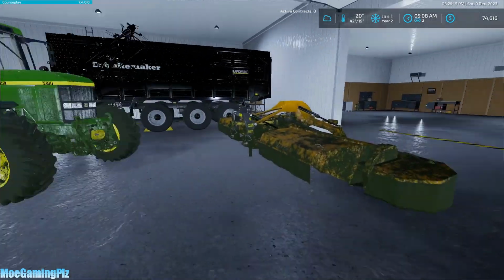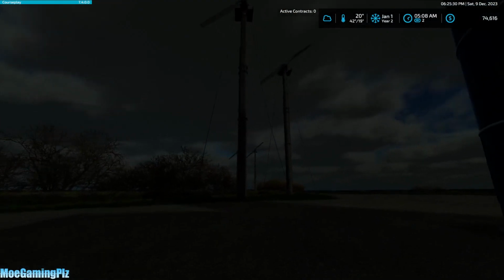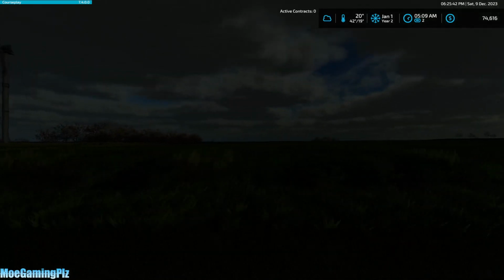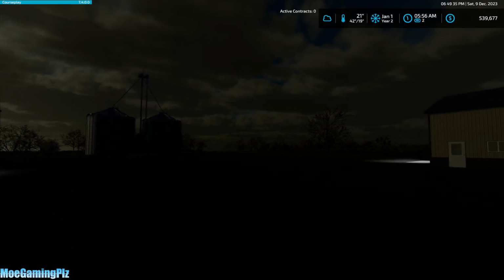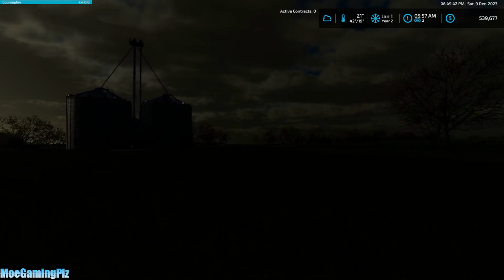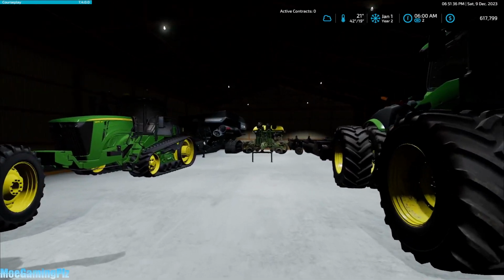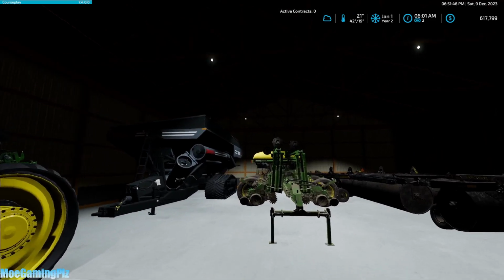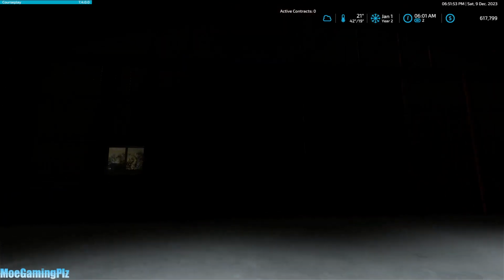Offseason Farm Upgrades on Big Flat Texas Ep.14 | Farming Simulator 22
Last Episode of Big Flat Texas we harvested 122 acres of corn, made huge profit from sell. The workers worked and now we made upgrades to the farm and cattle farm as well. Also, we need new drivers.

Comment saying you would be a driver and your name will be in the next video!